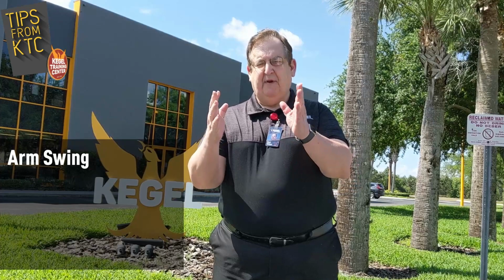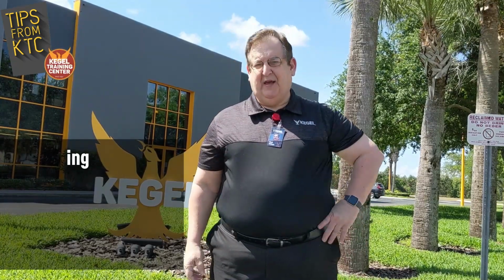KTC Bowling Tips from Home with Coach Rick Wiltse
Coach Rick gives three different tips of ways to practice from home.  Find out ways to improve your armswing, finish position, and mental game.